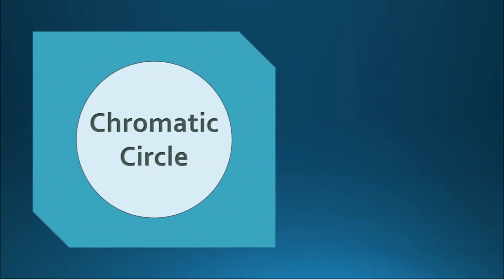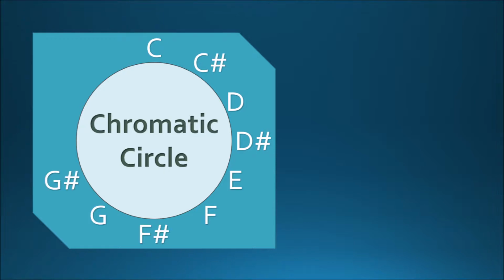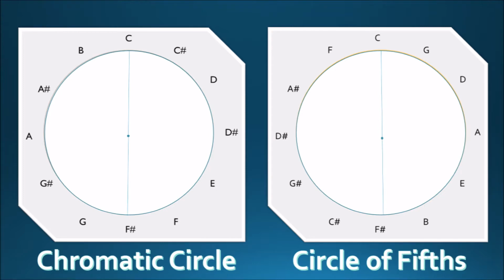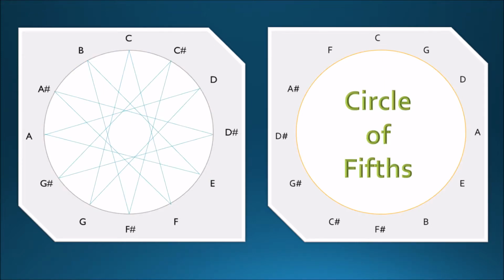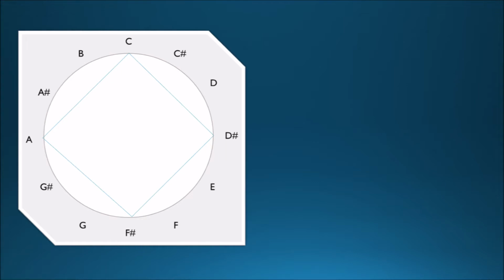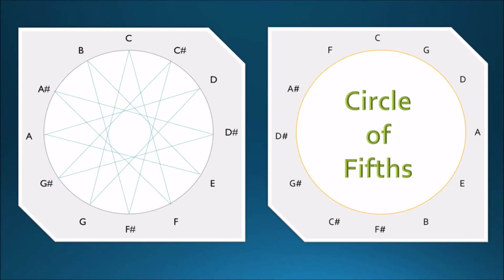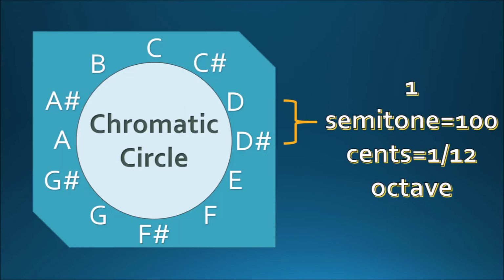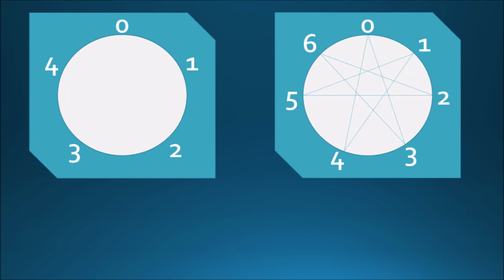Modular Arithmetic in Musical Scales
My final project is an examination of the modular arithmetic in the circle of fifths, with some review from the lesson.  A certain background in basic number theory is assumed.